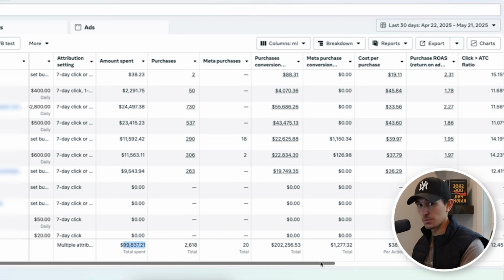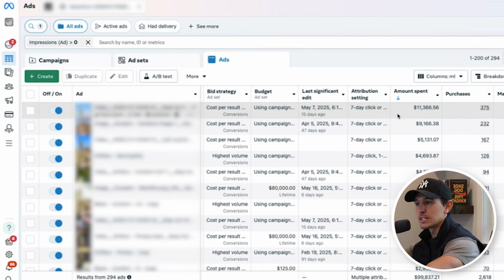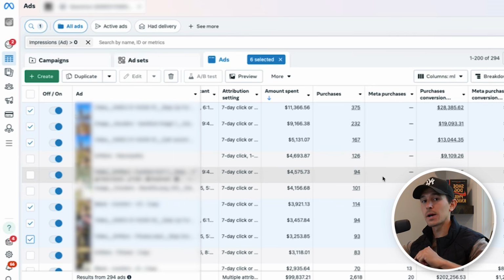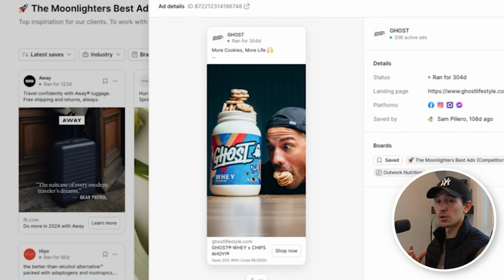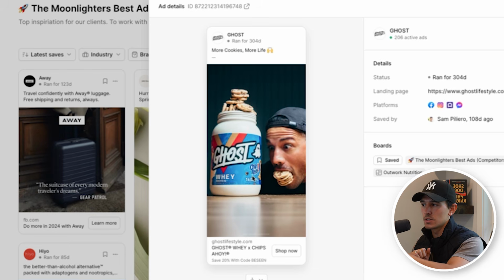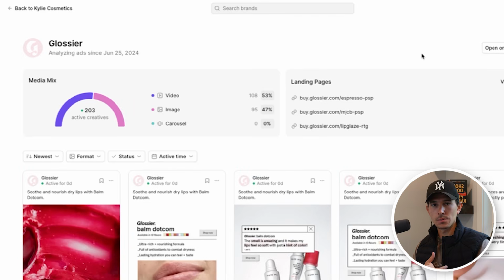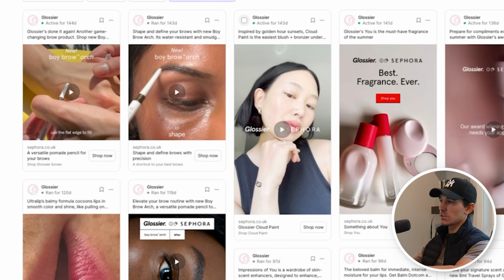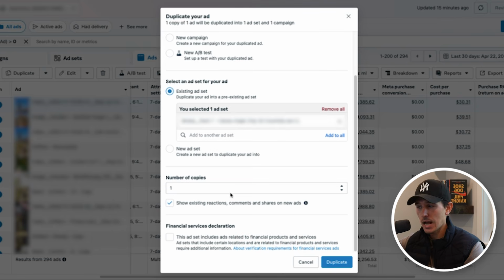How to Find and Scale Winning Facebook Ads in 2025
2012 - Sold my first product online, a camping blanket.
2014 - Opened my first shopify store and launched my first facebook ad
2017 - Sold my shopify store
2018 - Recruited by VaynerMedia’s ecommerce team. Team Member #5. Ran ads for Liquid IV, Supergoop and Young Nails.
2019 - Joined BarkBox as Director of Emerging Channels
2020 - Ran ads
2021 - BarkBox grows from 150mil to 2.5B, goes public on NYSE.
2022 - Started The Moonlighters
2023 - Started exclusively hiring top 1% media buyers.
2024 - Fired sales team, my business partner speaks to every client before we work together.
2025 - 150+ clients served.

My 22 Page Written Guide On How To Setup And Optimize Your Ads
Case Study: How We 10X'd a Brands' Sales In 40 Days While Increasing Their ROAS By 23%

Struggling to get results from your Facebook ad creative? In this video, I break down what makes a winning ad creative, share examples of high-performing ad creatives, and explain how I build scalable fb ad creative strategies that drive real results. I go deep into Facebook ads and how I approach every Facebook ads creative to capture attention, build engagement, and increase conversions.

You’ll learn my full Facebook ads strategy, how I test different Facebook ad creatives, and why meta ads are still one of the best tools for growth. Watch me build creative Facebook ads for real products and brands, and see how Facebook ads for ecommerce can completely change your business. I even show step-by-step Facebook ads creative testing methods that save money and improve performance fast.

Whether you're learning how to run Facebook ads for the first time, or just want to improve your Facebook advertising and refine your Facebook ads targeting, this video covers it all. If you're using Facebook ads for Shopify or scaling any ecommerce Facebook ads, I’ve included strategies that work today. Plus, if you’re into automation, I’ll even touch on ad creative AI to help you move faster and smarter.

This is everything I know about Facebook ads ecommerce—no fluff, just the tools and tactics that work.